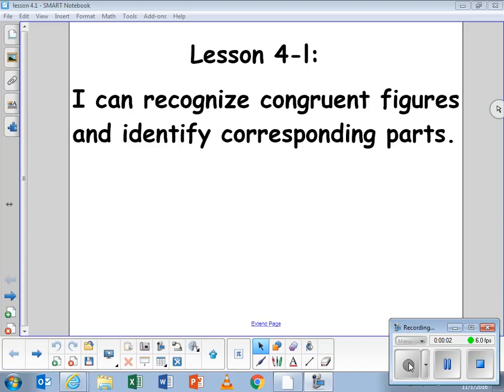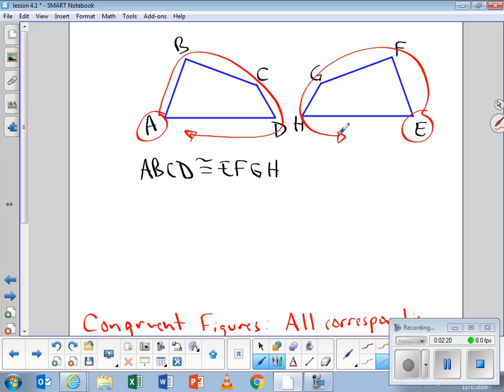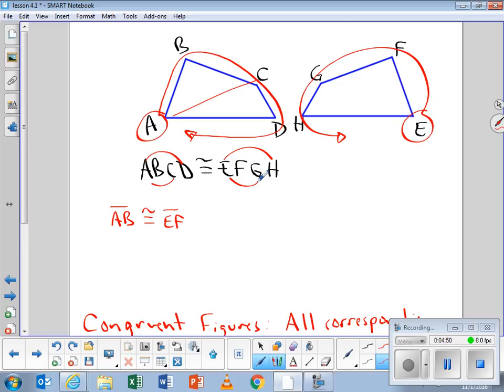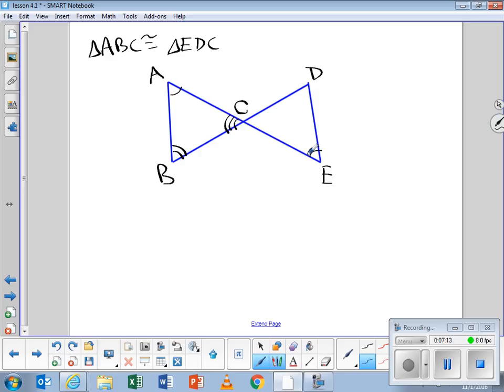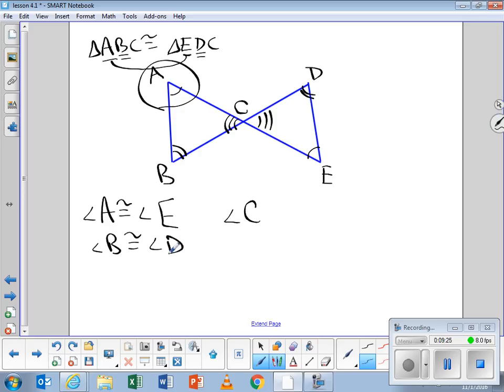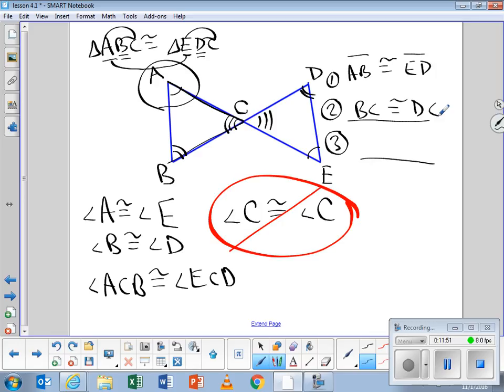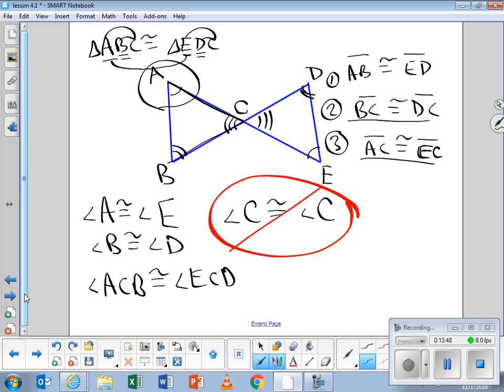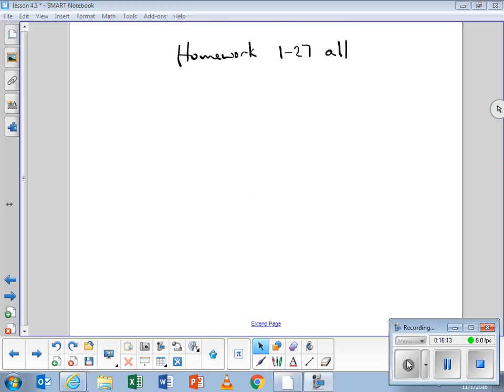G Lesson 4.1 Notes